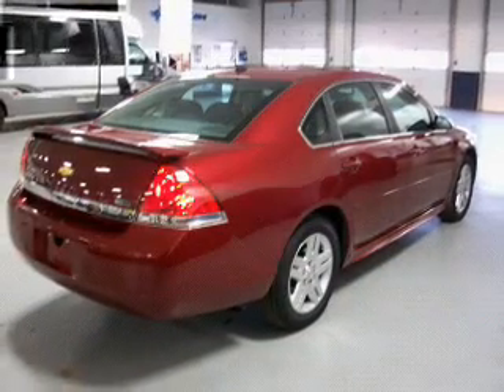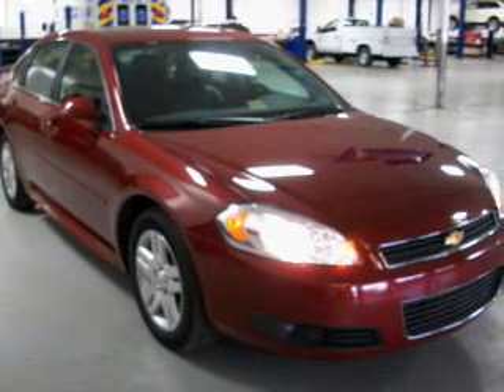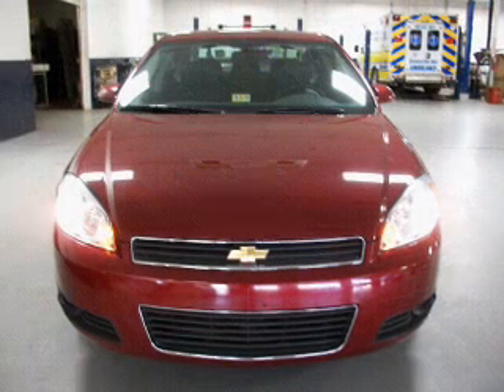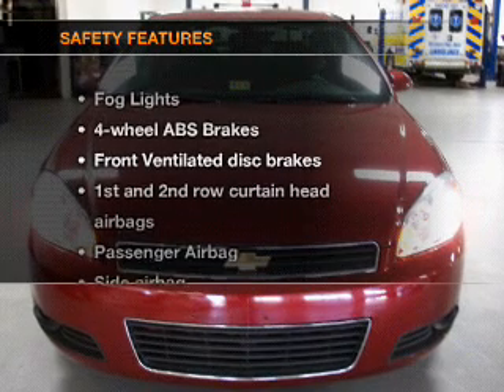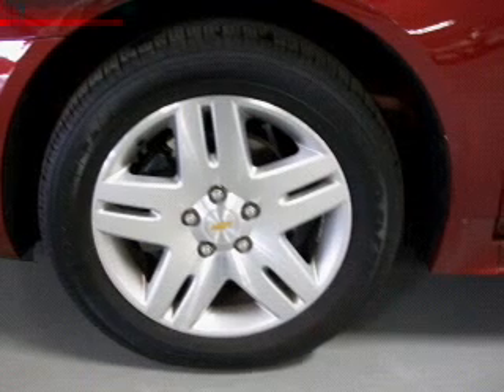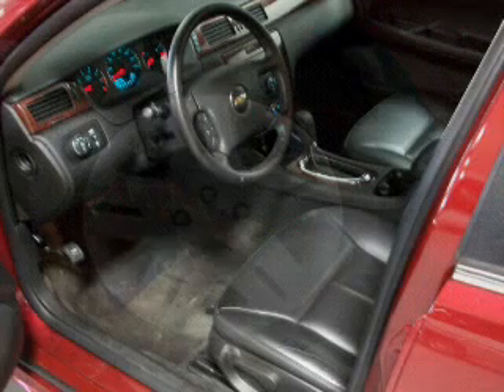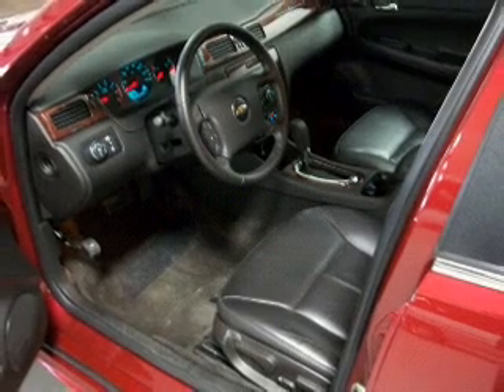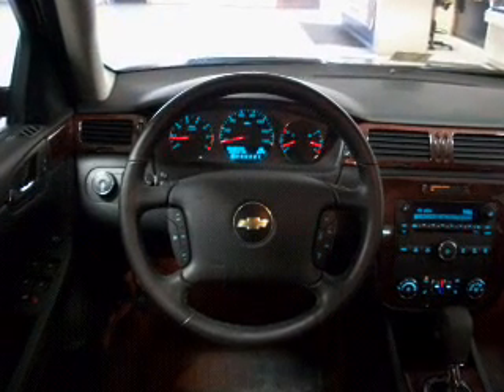2011 Chevrolet Impala - McKeesport PA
Year: 2011
Make: Chevrolet
Model: Impala
Trim: LT
Engine: 3.5 liter 6 cylinder 12 valve
Transmission: 4-Speed Automatic
Color: Red
Mileage: 20812
Address:
4201 Walnut St